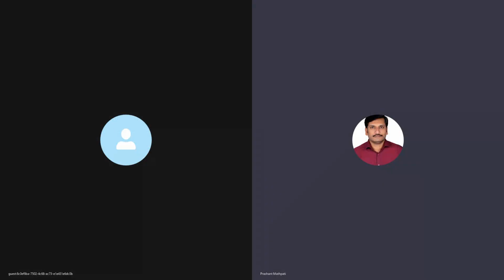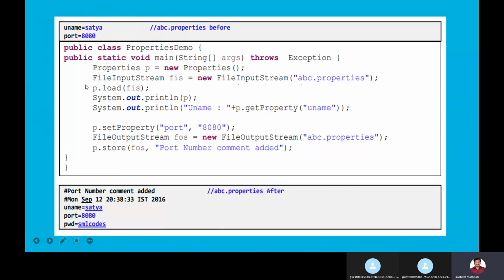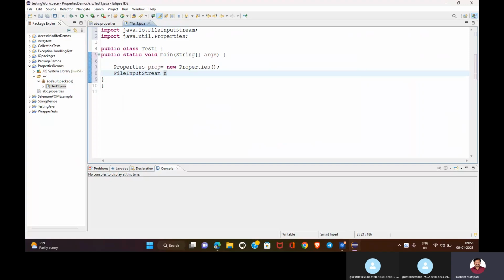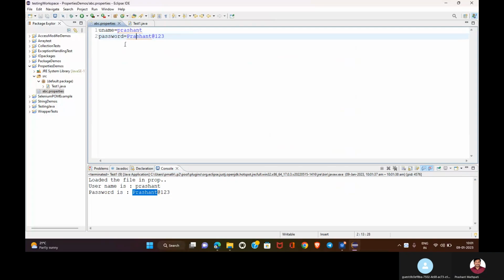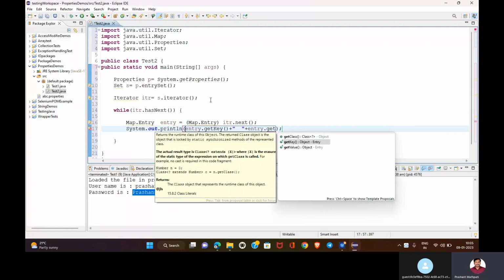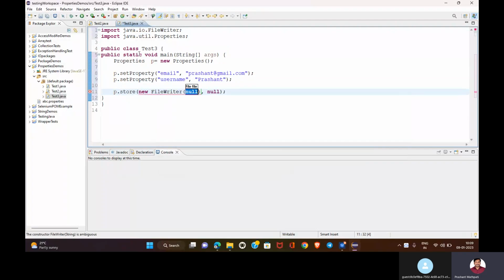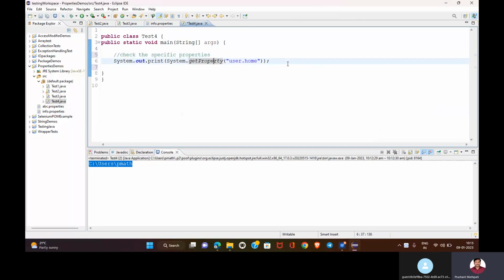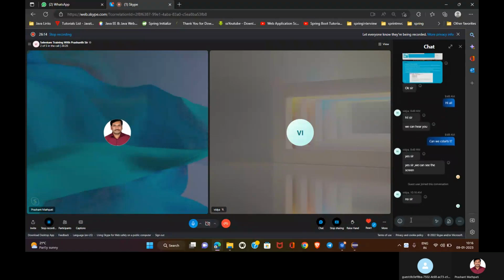Class-17 || Java Selenium Testing || NDR EdTech || Bangalore || +91-8722355666